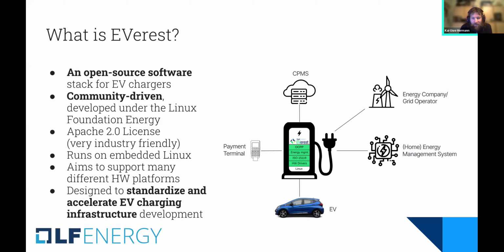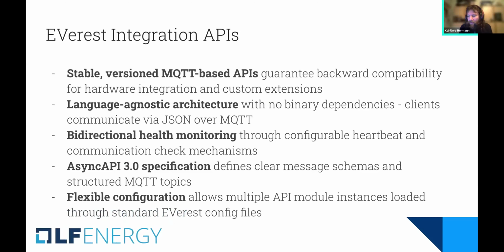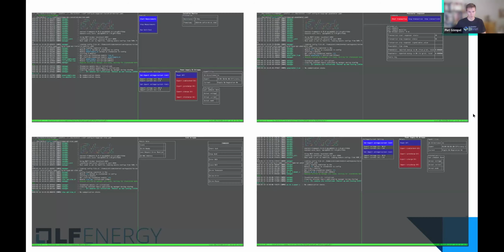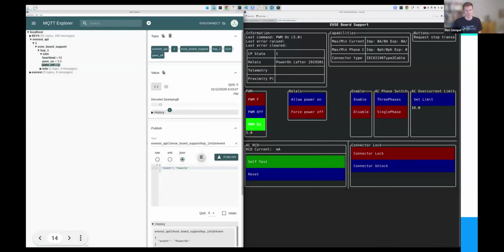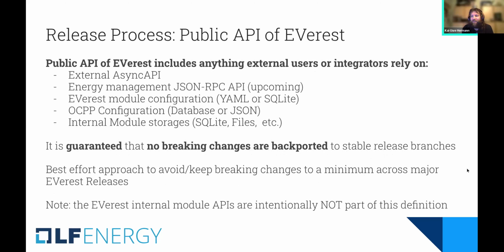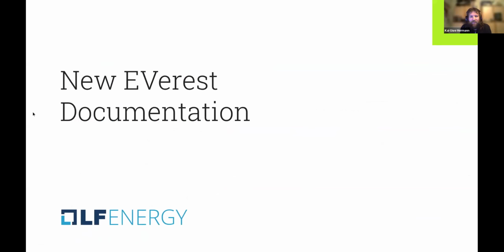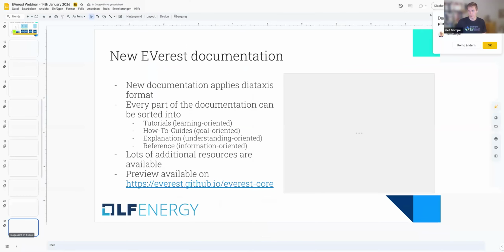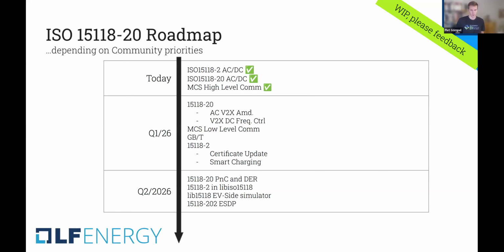Webinar: EVerest for Production: Accelerating EV Charger Development w/ Industrial-Grade Open Stack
The EVerest open source stack has reached several major milestones and is consolidating its position as the ultimate foundation for industrial-grade EV charging solutions.

Following the donation and integration of new key components such as the API layer as well as development tools, the EVerest project now offers an unparalleled, unified codebase that dramatically reduces development complexity and accelerates time-to-market for manufacturers.

Join the core EVerest development team and leaders from LF Energy for a crucial deep dive into the features that make this release Production-Ready:
-Unification and Stability: Understand how the new stable API simplifies the architecture, providing a single, robust development path for all charger types (AC and DC).
-Broader Hardware Compatibility: Get an overview of the integrated drivers and supported hardware, including industrial power meters, isolation monitors, and DC/AC supplies, making hardware integration a plug-and-play experience.
-BringUp Tooling: Learn how to accelerate your EVerest integration by leveraging the new BringUp modules of EVerest
-New documentation: Learn more about the new structure of the EVerest documentation, including several new resources and AsyncAPI reference documentation
-Advanced Security Features: Explore the new security toolkit, including built-in support for TPM 2.0 and X.509-signed OTA updates, essential for field deployment and long-term security.
-Compliance and Standards: Review the latest progress on global standards like OCPP 1.6/2.01/2.1, Plug&Charge, and the rapid movement toward full ISO 15118-20 readiness.
-The Future Roadmap: A look at how EVerest's strengthened governance under LF Energy will manage versioning, long-term support, and collaboration for future grid and V2G/V2X features.
-Community: Recap on how to engage with the open source community beyond downloading the free code base.